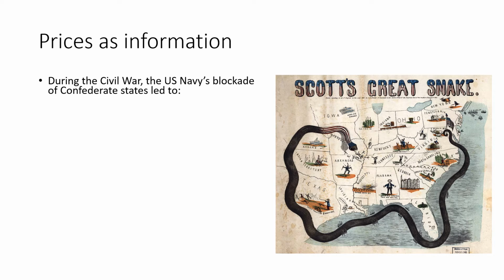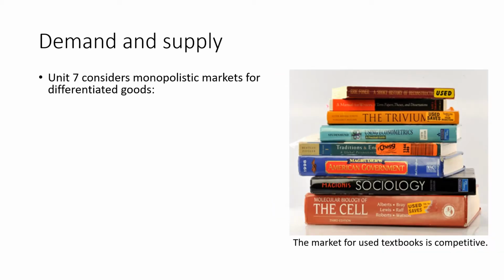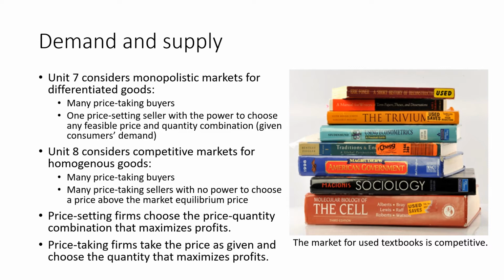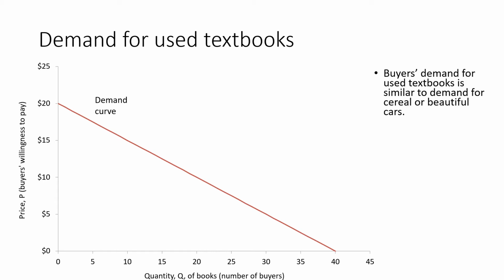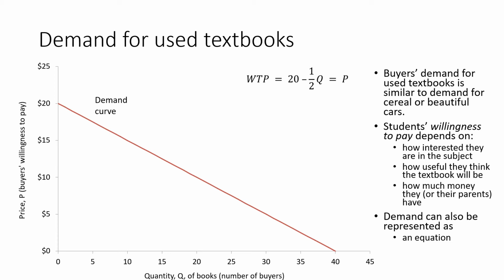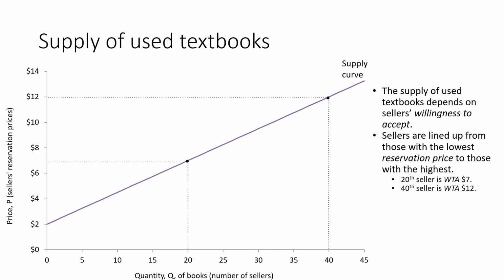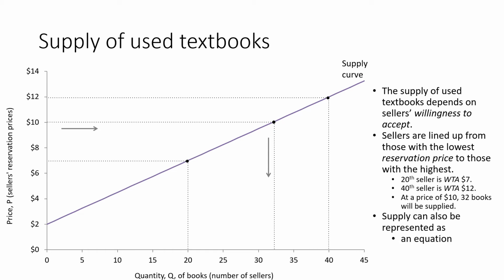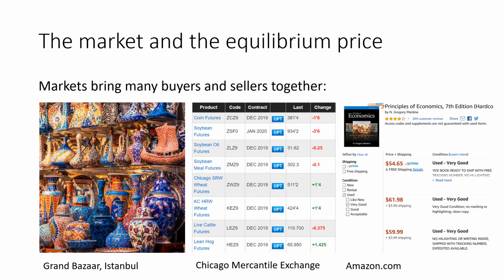Supply and demand